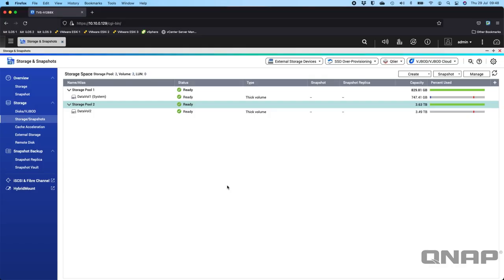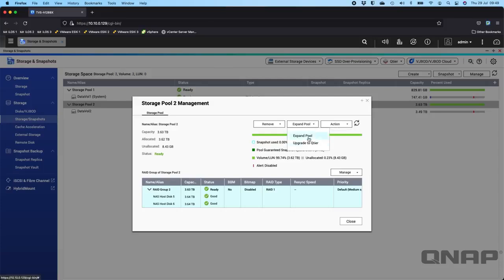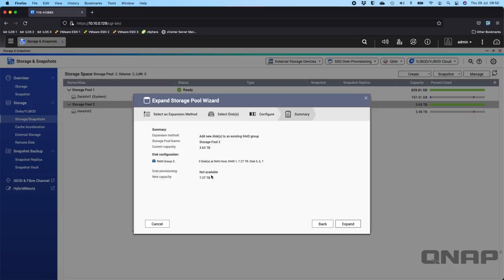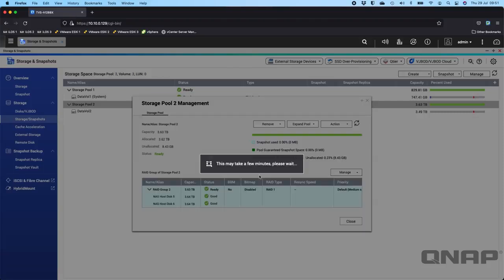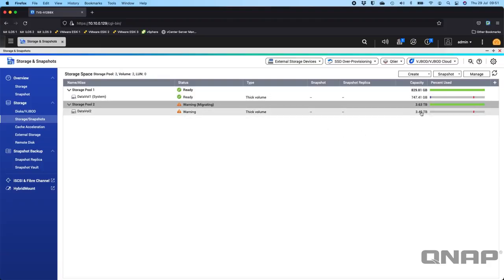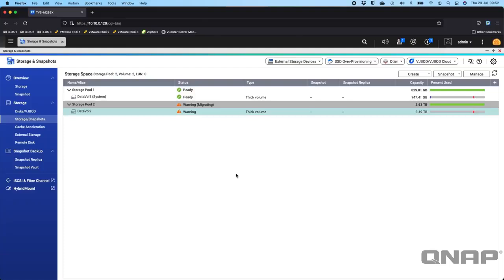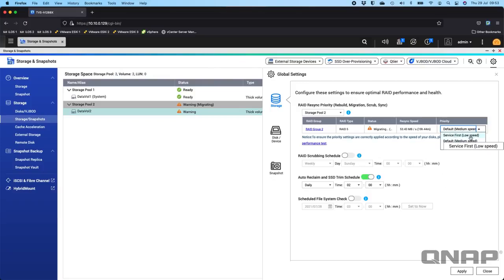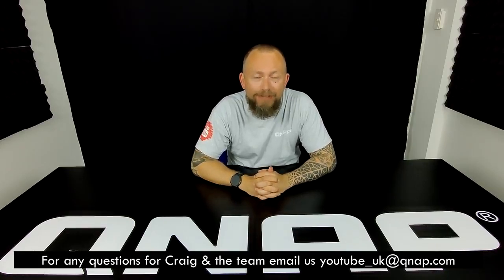How To EXPAND your VOLUME on a QNAP NAS Server | 2024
Looking to expand your storage capacity with ease? In this video, Craig walks you through the step-by-step process of adding a new disk and expanding your existing RAID group on your QNAP NAS. Whether you're working with a RAID 1 setup or managing a larger storage pool, you'll learn how to seamlessly integrate new drives into your system, optimize your storage, and maintain data integrity.

Discover how to expand your pool, add a new disk to an existing RAID group, and select the right disk for your setup. With QNAP's user-friendly tools, storage expansion has never been simpler. Expand your NAS storage with confidence today!